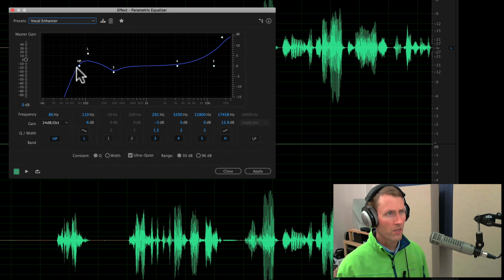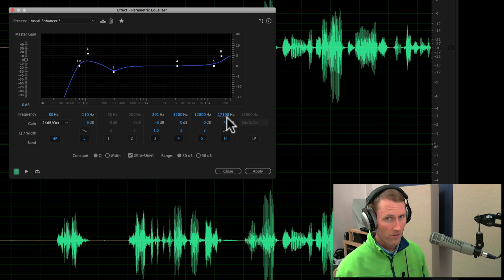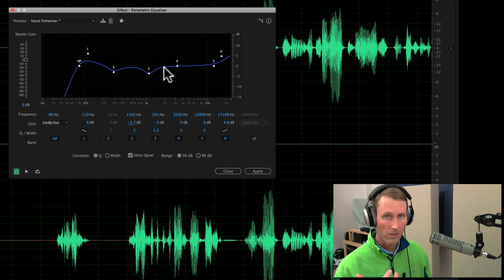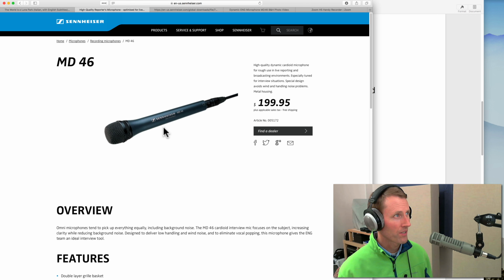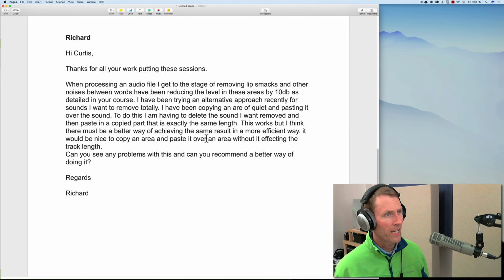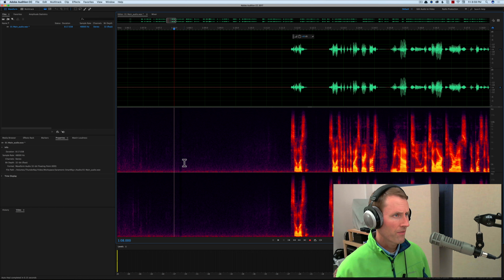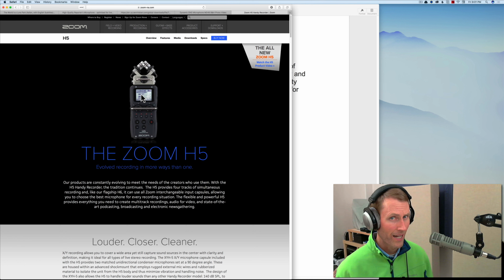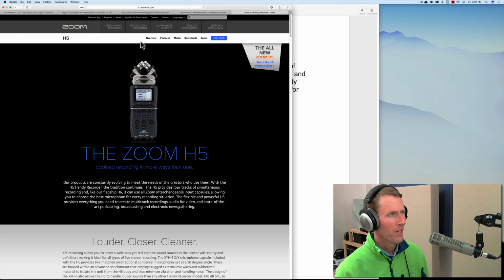Sound for Video Session: Richer Dialogue, Reporter's Mics, Lip Smacks & More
This week we answered sound questions from several of you including the following:

- Recommendations on “reporter’s” microphones?
- Is there a faster way to remove lip smacks and other mouth noises?
- Recommendations on handheld stereo recorders for capturing ambience and foley?

Sennheiser MD46 Cardioid Dynamic Reporter’s Microphone

Zoom H5 Handy Recorder (for ambience and foley)

Electrovoice RE20 Dynamic Microphone (Voiceover for this demo was recorded with this)

Antelope Orion Studio Audio Interface (Voiceover for this demo was recorded with this)